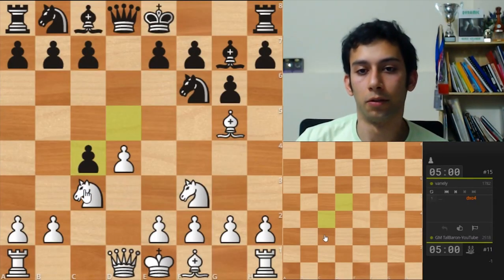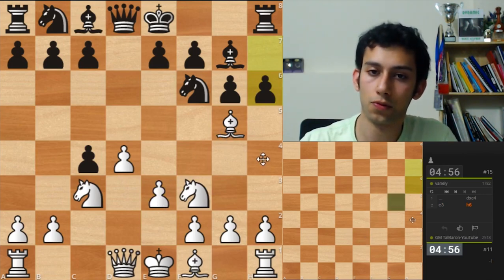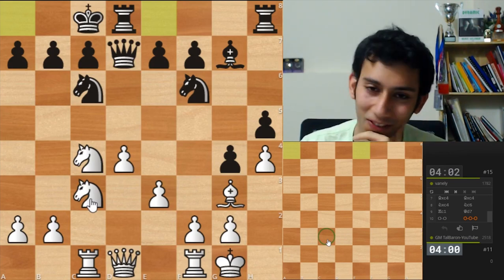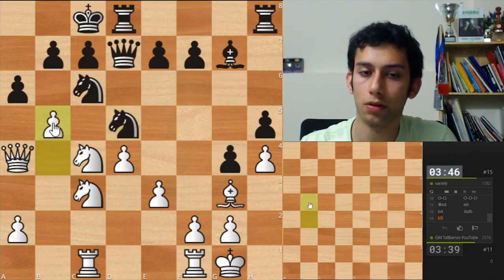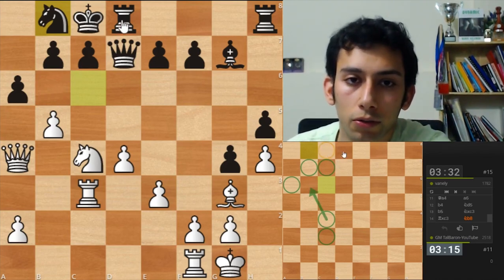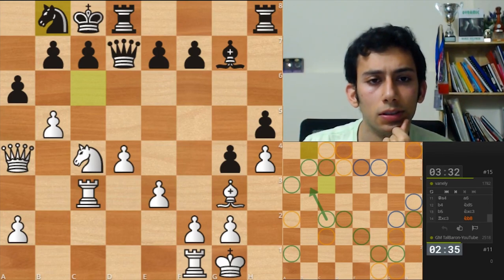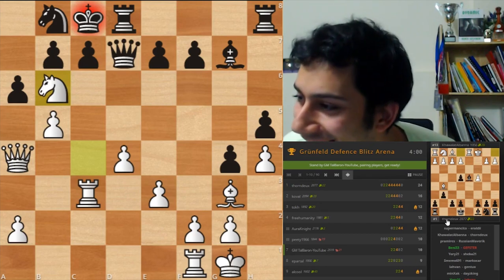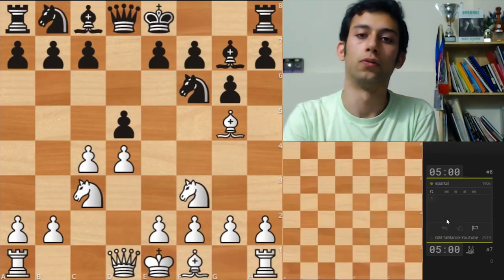Blindfolded Blitz #4 | Feeling Inspired After The Hutch Stream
I'm going to offer a new product by the name of "Hutch Special" very soon! please help me make it as good as possible by answering a short 10 question survey on this link:

It was streamed live on Twitch so don't forget to follow if you want to catch more streams like this in the future, as I don't have an organized streaming schedule.

I'm not too sure which level to address, as I've always focused on the highest standard possible, but during this stream I had like 500+ viewers who came from Hutch, and many new viewers on the channel who are just starting out with chess. Let me know what you think about how to handle the difference between the regular 1800+ viewer, and the complete beginners. My idea for the moment is to maintain the high level and hope my explanations would be clear enough to inspire the newcomers, despite not necessarily understanding everything.